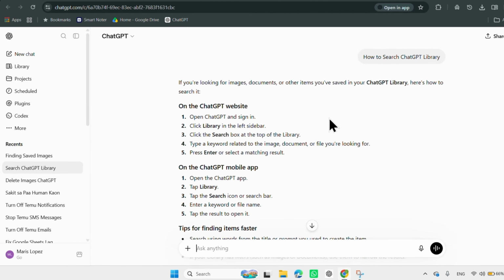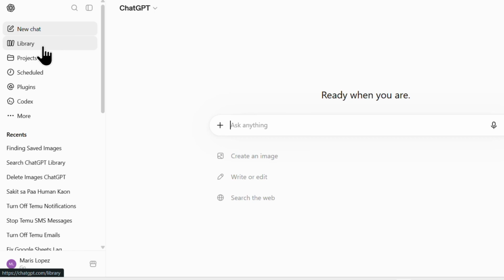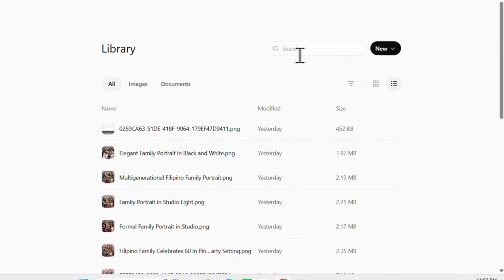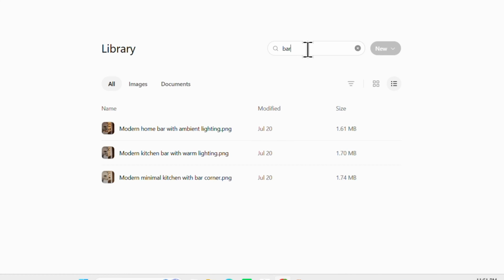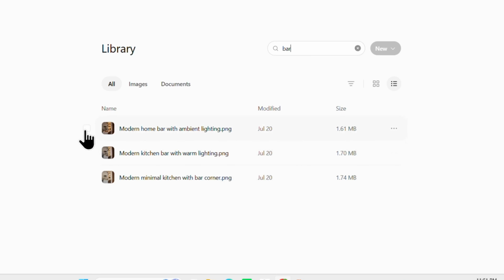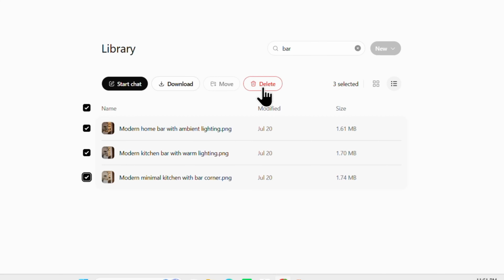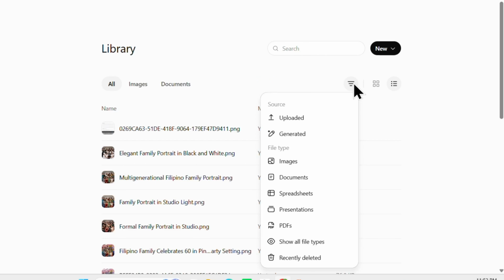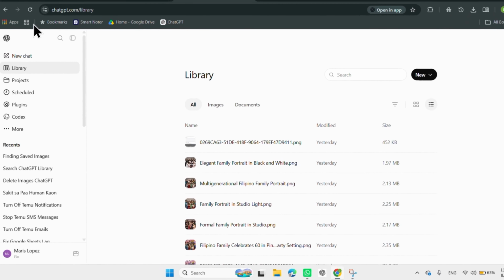How to Search ChatGPT Library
How to search ChatGPT Library with this simple step-by-step tutorial. Learn how to find saved images and other content in your ChatGPT Library.

This guide shows you how to search and navigate your ChatGPT Library so you can quickly find the images or content you're looking for.

What you'll learn:

How to find saved images in ChatGPT
How to search for images and content
How to navigate your ChatGPT Library
How to quickly find saved ChatGPT content